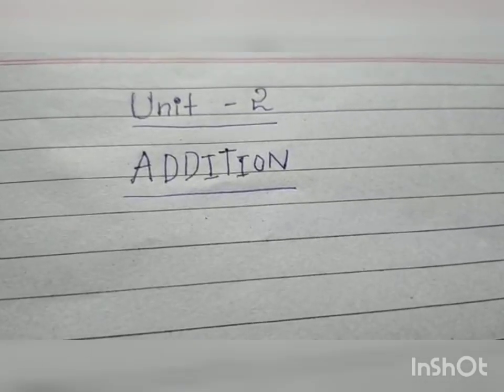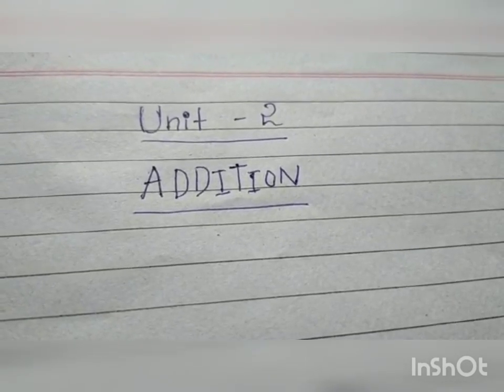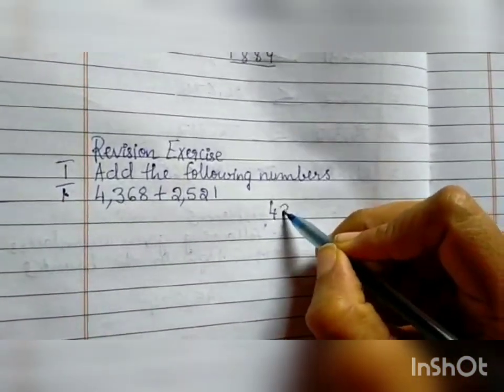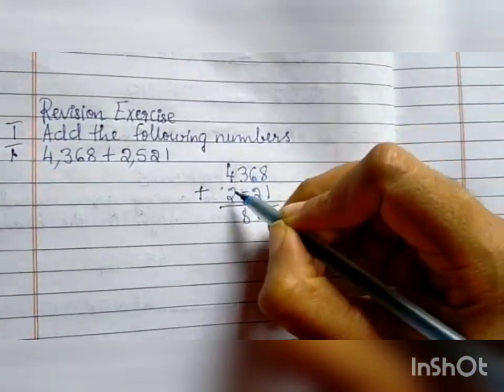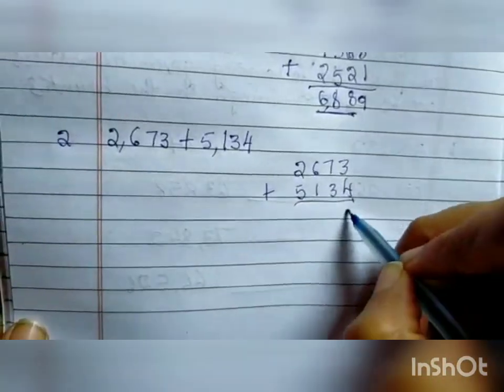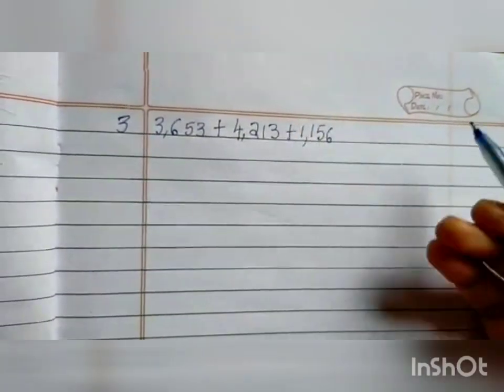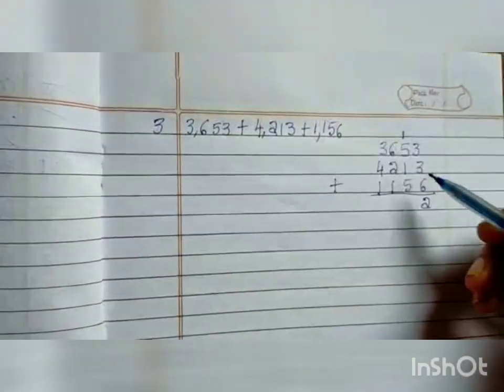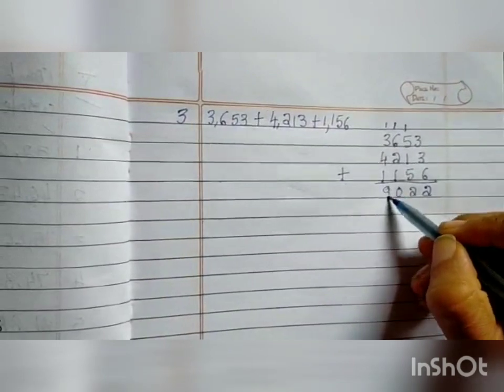Karnataka Board, V std Maths, 2 Unit, Addition, part 1